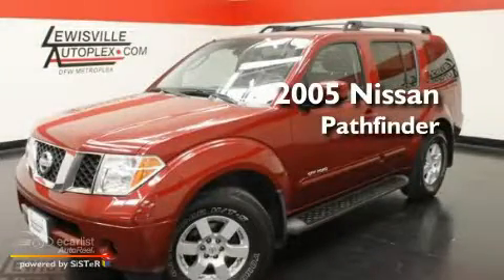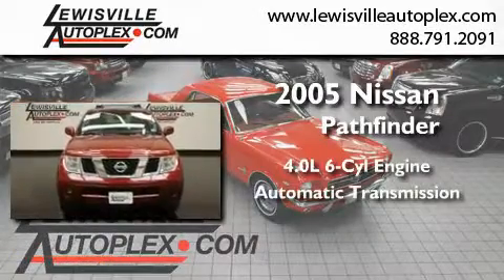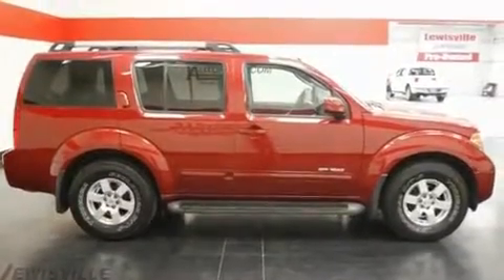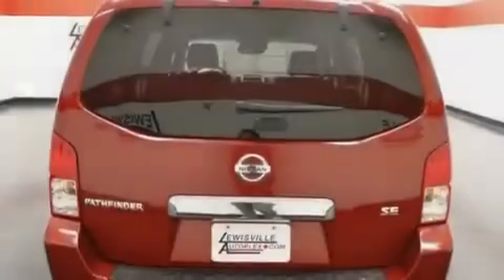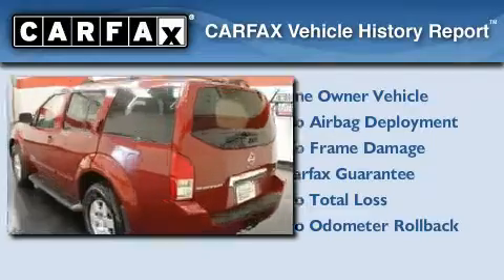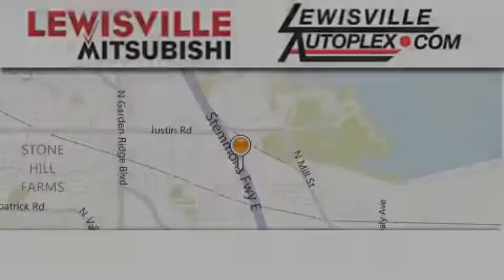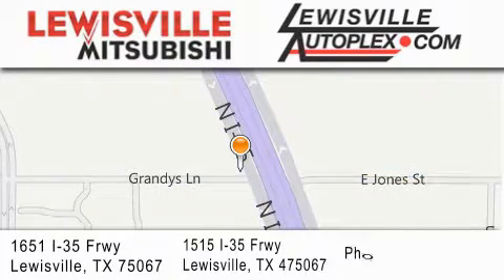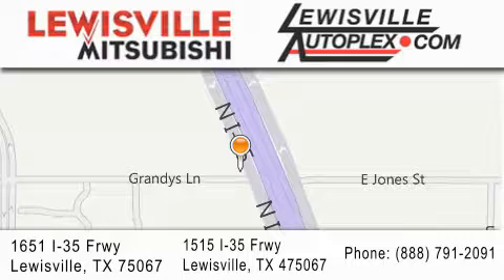2005 Nissan Pathfinder Plano TX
Year : 2005
 Make : Nissan
 Model : Pathfinder
 Engine : 4.0L DOHC SMPI 24-valve V6 engine
 Trans . : Automatic
 Exterior : Red
 Miles : 116,056
 Interior : Gray
 Stock : 7892A

 Preowned 2005 Nissan Pathfinder Lewisville TX